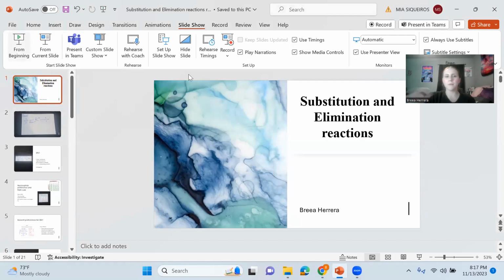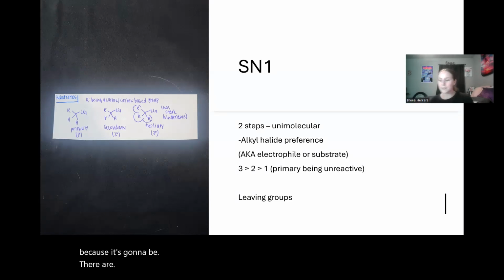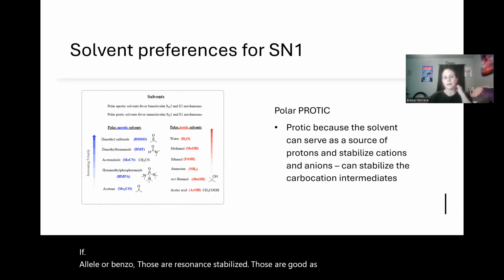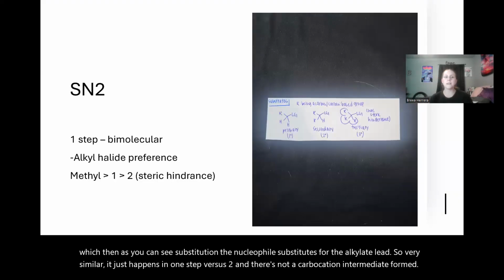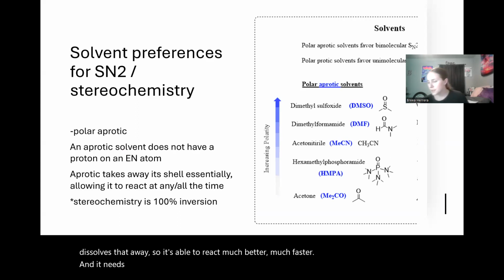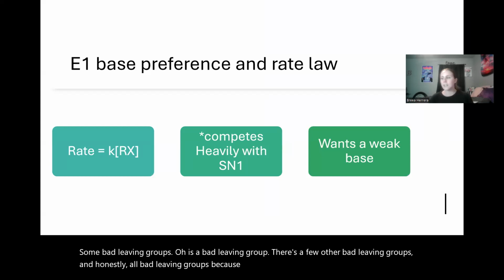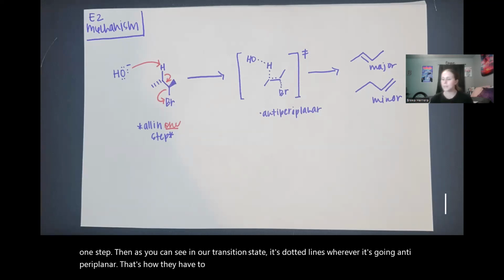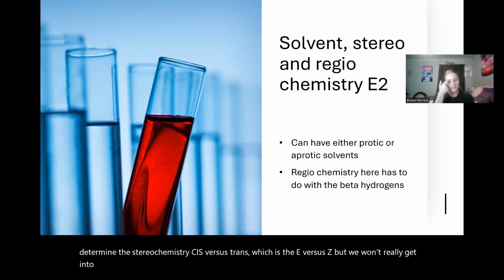Substitution and elimination